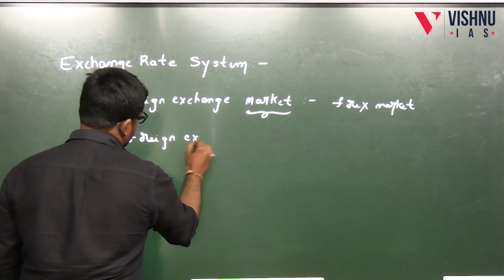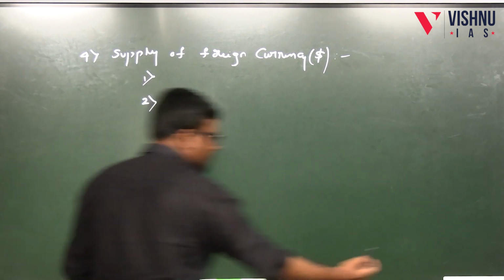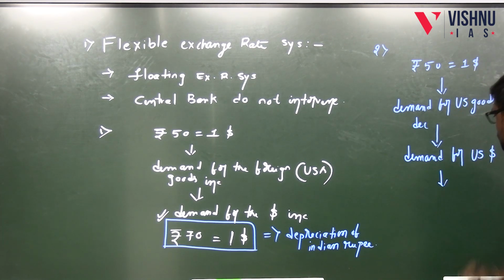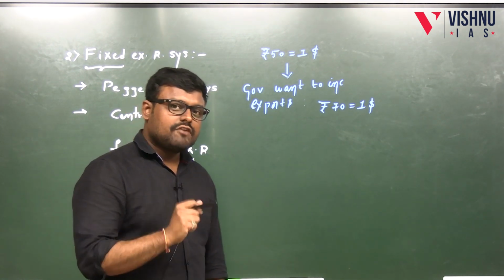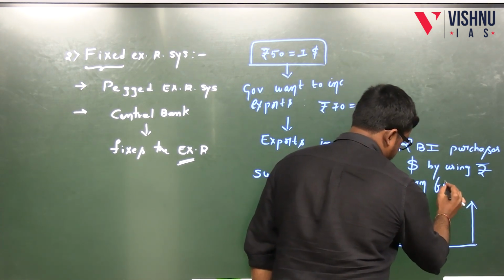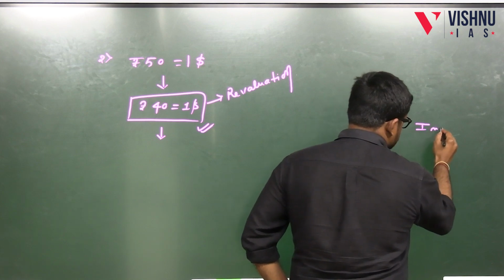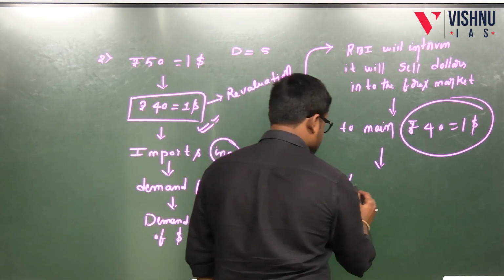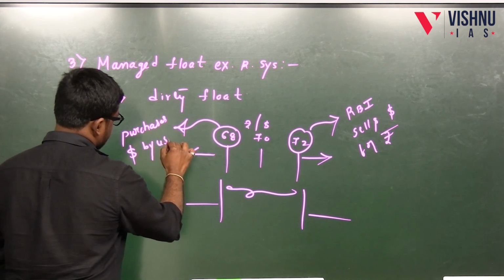What is Exchange rate system | Types of Exchange rate system | Vishnu IAS Academy | UPSC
FOR FREE CURRENT AFFAIRS AND MATERIAL:
Telegram for Exclusive UPSC: